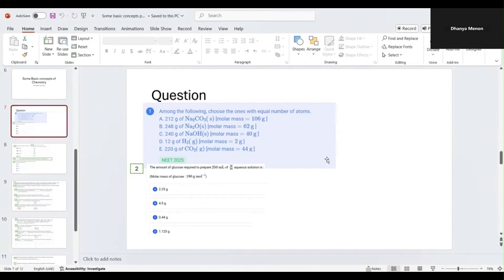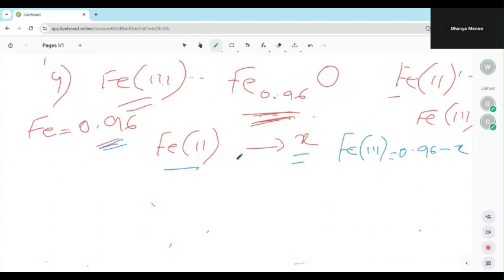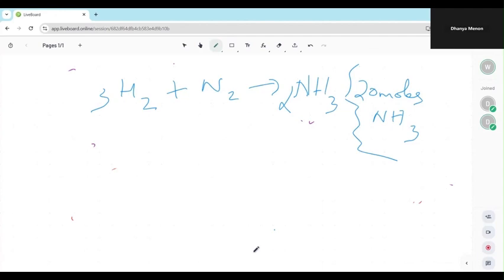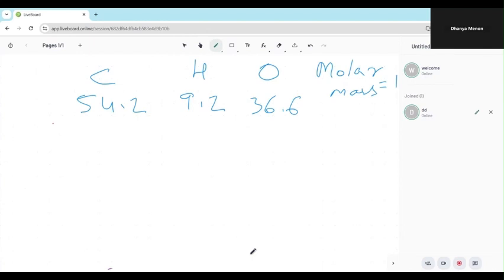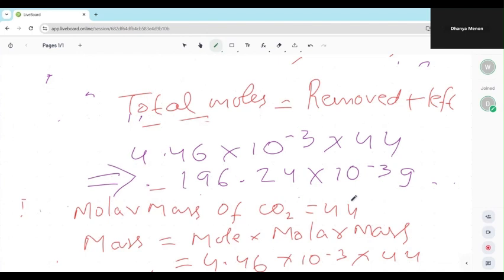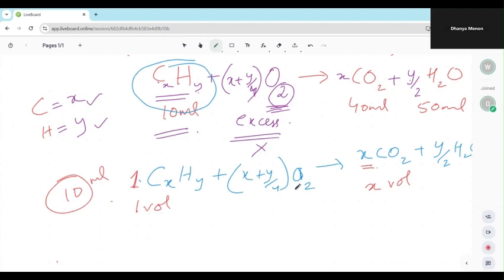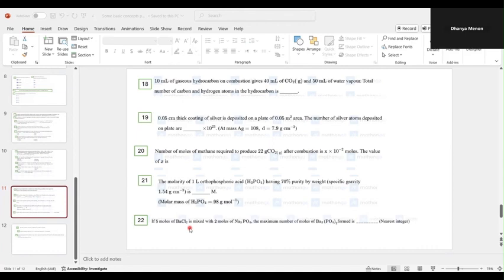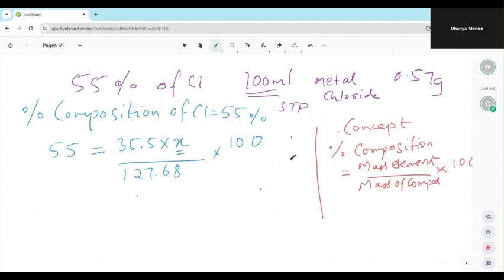Grade 11 Chemistry Some Basic Concepts of Chemistry IIT JEE NEET Past Paper Practice Part 5